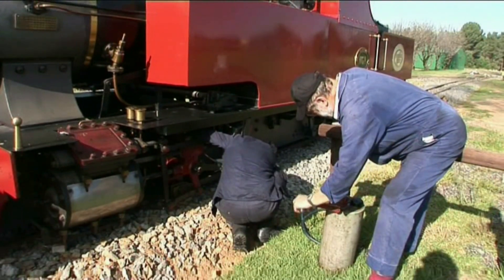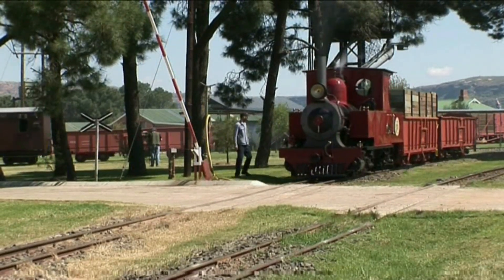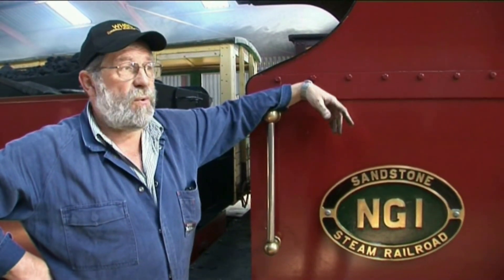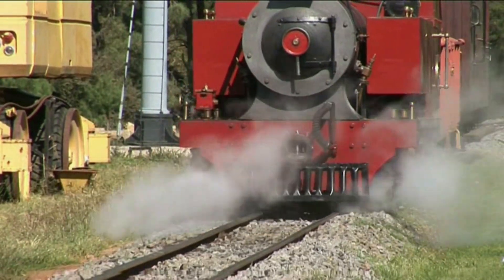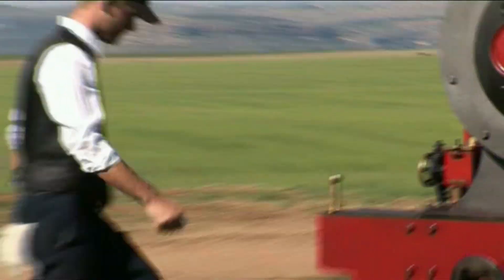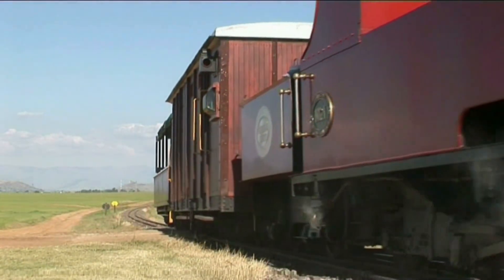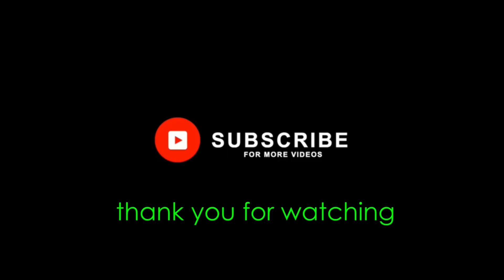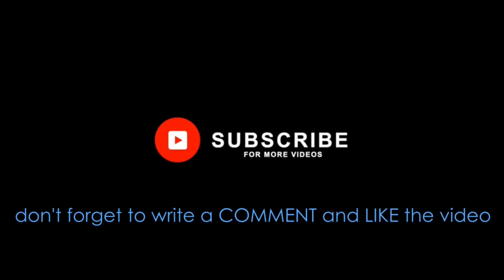Steam Locomotives on narrow gauge; Barkley, UAS 4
Amazing SANDSTONE RAILROAD in the Eastern Free State, and its magnificent NG steam locomotives. Under African Skies steam festival.
The "Under African Skies" event was a hands-on experience for steam enthusiasts from all over the world. All of the working Sandstone narrow gauge steam fleet was operational at one time or another allowing enthusiasts to enjoy a variety of engines on the spectacular Sandstone Estate system. Up to nine locomotives could be seen operating at any time!

Enthusiasts had to prepare their engine themselves and were provided with a suitable load for the experience. Photographers, in fact, had a special time as many of the preserved motor vehicles were used to “accessories” the rail photographs making for that unique Sandstone touch.

Under African Skies ended one day before the Cosmos Festival and to cap-off the previous two weeks proceedings a world record attempt for the longest steam hauled 2ft narrow gauge train was successfully run.  With four locomotives (three of them Garratt), 48 wagons and an estimated load of 475 tons this was certainly another one for the record books.

During the Cosmos Festival an intensive train service was run using NGG16’s, 113 & 153, the Lawley, the Fowler, “Sandy” and the O&K. In addition to the passenger trains, a special military train had been configured featuring specially camouflaged wagons and loaded with military vehicles and weapons.